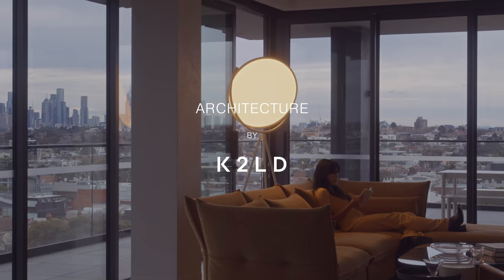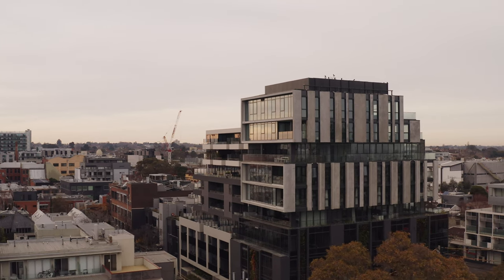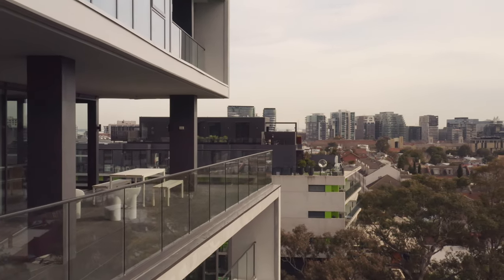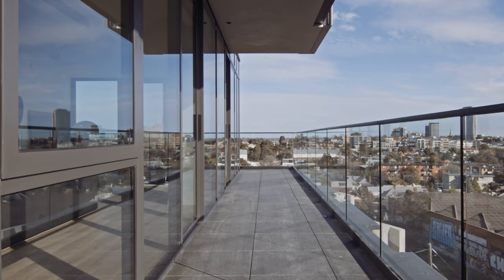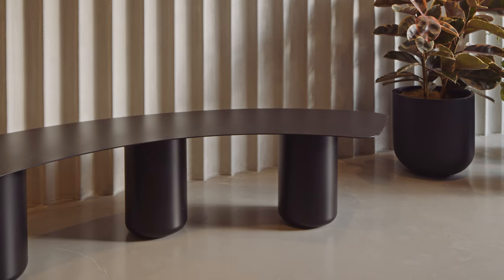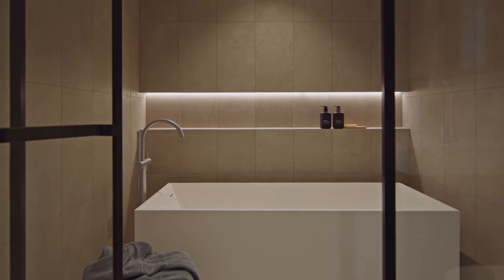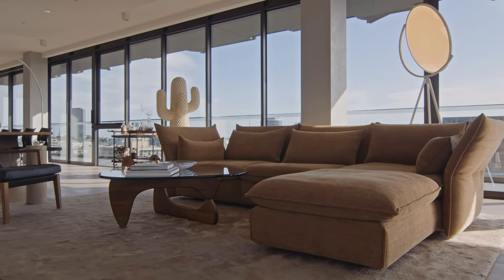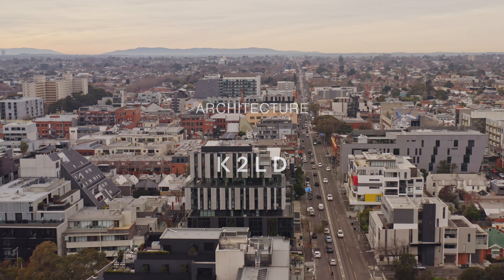Inside a LUXURIOUS Penthouse that Was Once a Warehouse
Responding to a lively visual landscape, Ukiyo forms a unique iteration of a commercial-residential development. Crafted by K2LD in collaboration with Chapter Group, the luxurious penthouse sees the concept of floating successfully applied to a built form.

Settled into the Melbourne suburb of Prahran, Ukiyo fronts Percy Street, High Street and Porter Street, whilst also engaging the nearby Chapel Street. The multi-aspect nature of luxurious penthouse defines the internal experience with sweeping views and incoming floods of natural light.

Using the Japanese artform Ukiyo-e – meaning ‘to float’ – as inspiration, K2LD develops a sense of airiness. The luxurious penthouse development showcases rectilinear glass forms, stacked to cantilever over one another. Immersed in the dynamics of projected and receded architecture, the balconies are experienced as settings of expansive space.

Underpinned by similar sentiments, the interior design of the luxurious penthouse development celebrates the lived experience through a set of flowing spaces. Residents navigate the home with ease, comforted by the layers of sophisticated materiality and orientation of linear profiles. Wolf appliances and Sussex taps complement the decorative scheme, proposing an elevated, seamless interpretation of functionality.

Throughout the design process, K2LD responds to the individual needs of each buyer, customising the luxurious penthouse floorplan in order to produce a compelling outcome.

Conceptually rich, Ukiyo reflects a deep consideration of Japanese art, the Prahran streetscape and the lifestyles of its occupants. Liaising with Chapter House, K2LD establishes a luxurious penthouse development well-matched to its generous available vistas.

00:00 - Introduction to the Luxurious Penthouse
00:53 - An Example of the Live, Work and Play Concept
01:10 - Behind the Creative Process
01:58 - Maximising the Views
02:23 - Development of the Design
02:42 - The Material Palette
03:35 - The Main Challenge of the Penthouse Design
03:51 - Proud Aspects

Photography by Timothy Kaye.
Architecture and Interior Design by K2LD.
Development by Chapter Group.